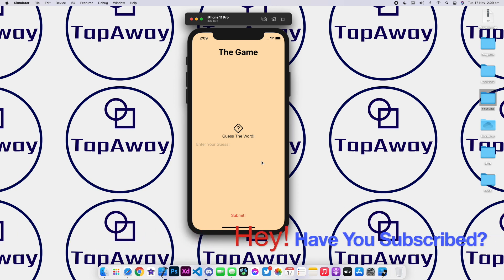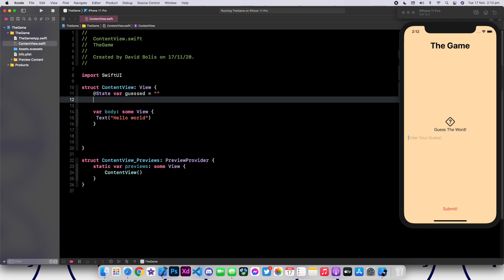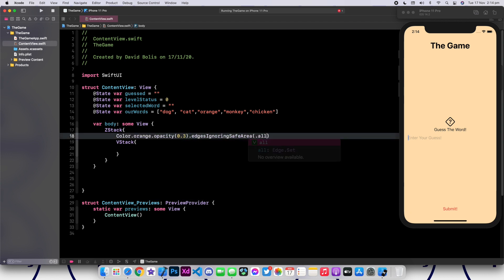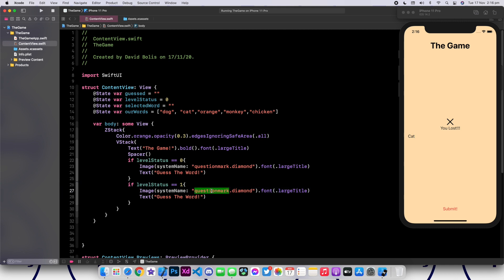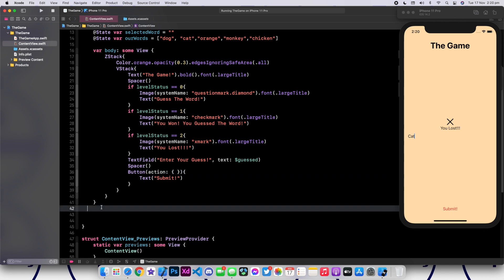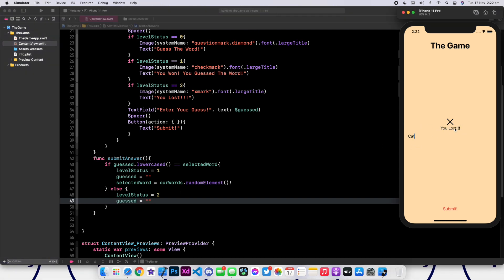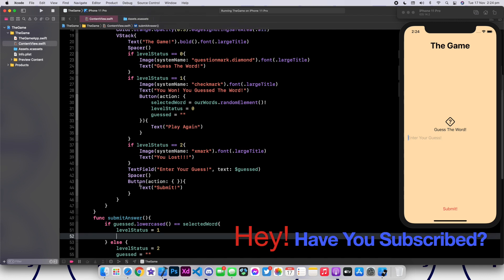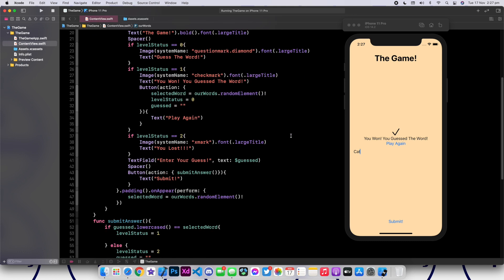How to make a Guessing Game in SwiftUI 2.0, For beginners!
Welcome to a new episode of MasteringProgramming, in this episode we will be creating a Guessing Game app which allows the user to enter a word in the textfield and check if it's the correct word or not.
This video assumes you have Never heard about programming and will walk you through everything in just 14 minutes!

Would You like to Hire a Professional App Developer? Visit the following link to get in touch with a developer in my team and get started today!